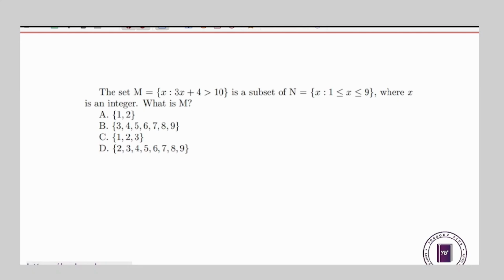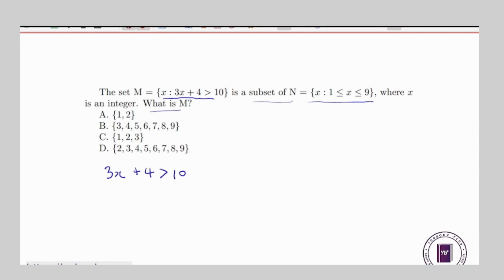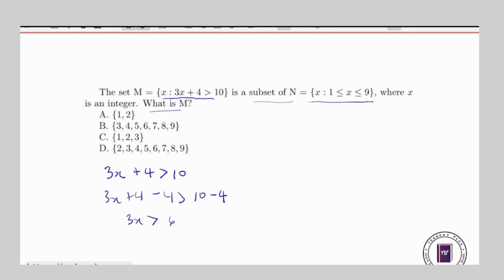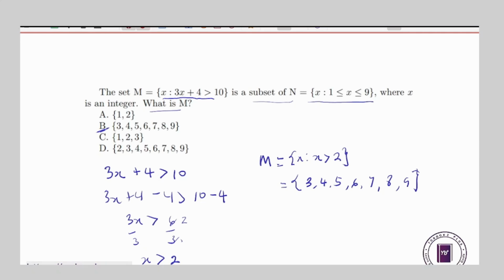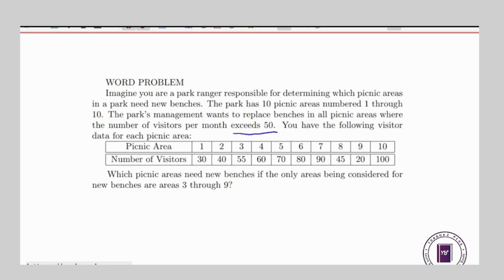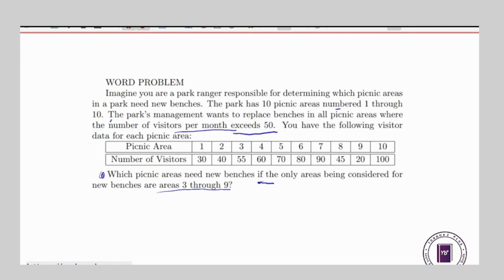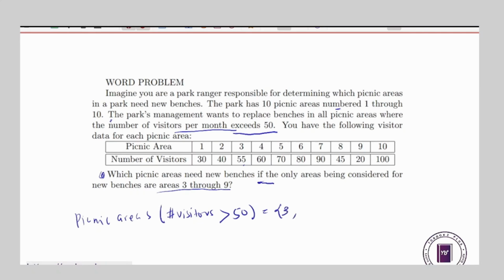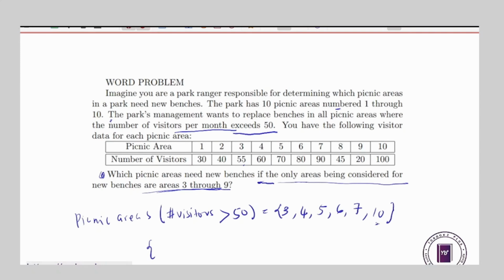Solving Sets and Inequality Word Problem with Ease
We break down and solve a challenging word problem involving sets and inequalities. This video demonstrates step-by-step problem-solving techniques, making complex mathematical concepts more accessible.
Perfect for students and math enthusiasts looking to enhance their problem-solving skills.

Have questions or need clarification? We're here to help you understand and master these concepts."